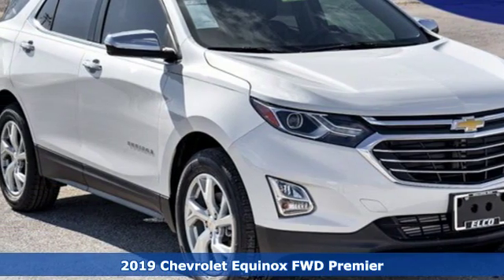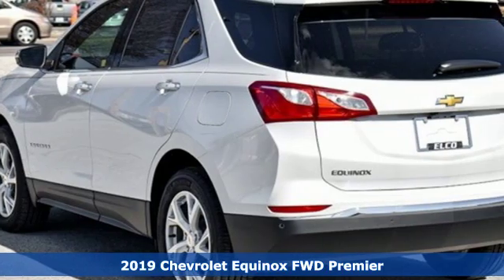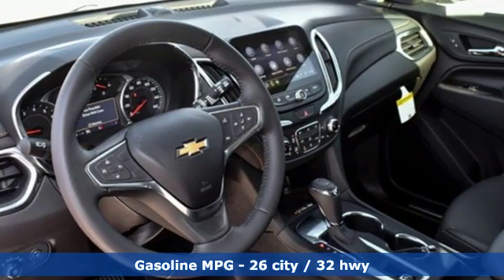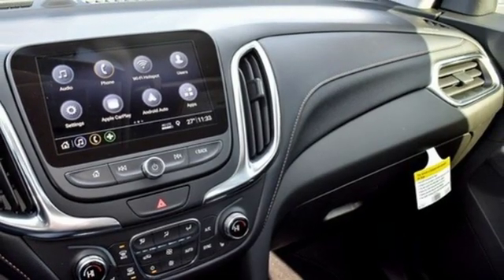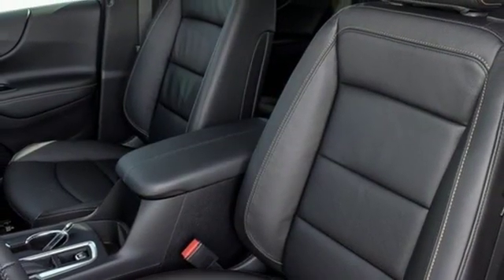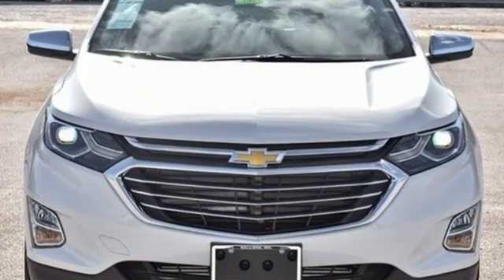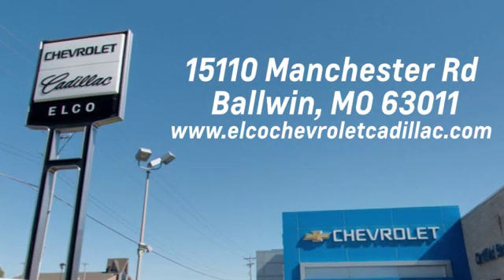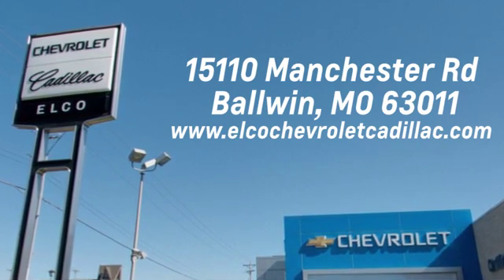New 2019 Chevrolet Equinox St. Louis MO Chesterfield, MO #1915440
Year: 2019
Make: Chevrolet
Model: Equinox
Trim: Premier
Engine: 4 Cyl. 1.5L
Transmission: Automatic
Color: Iridescent Pearl Tricoat
Interior: Jet Black
Stock #: 1915440
VIN: 2GNAXNEV2K6202809

Address:
15110 Manchester Rd.